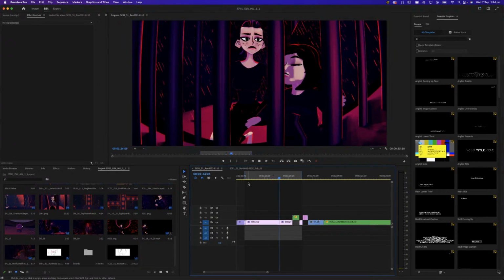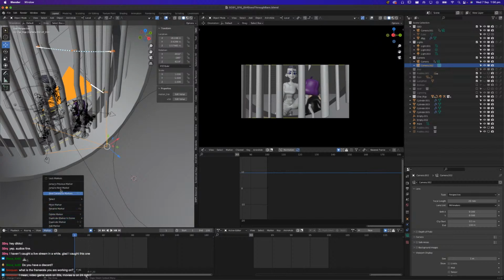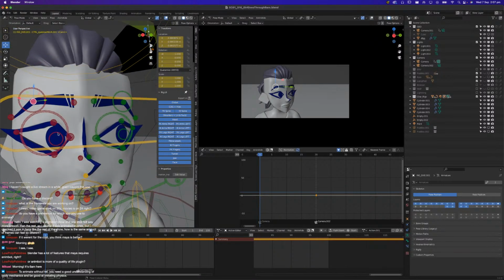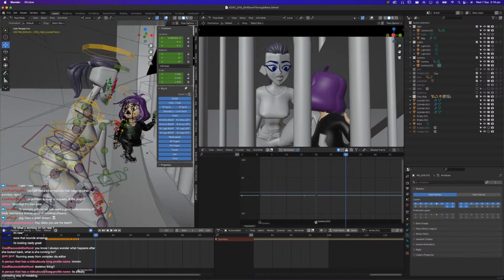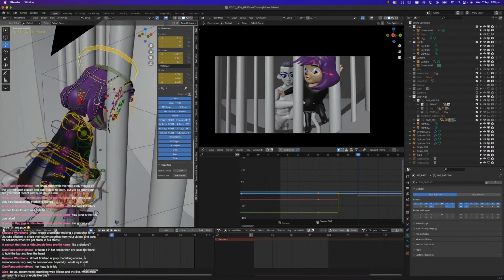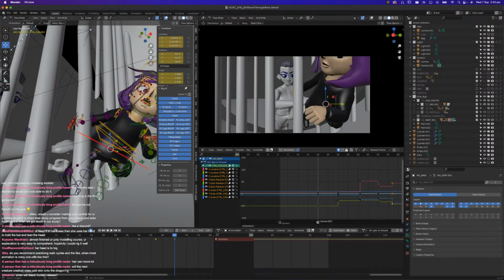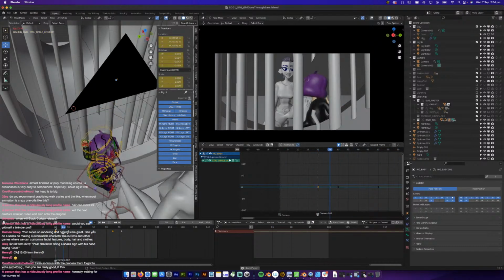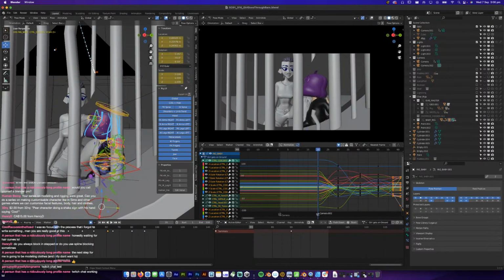Can I Animate without Reference? - Black Curtain Production Livestream!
Enjoying the stream? Consider supporting the channel by following on twitch, subbing on YT or by becoming a Patron @